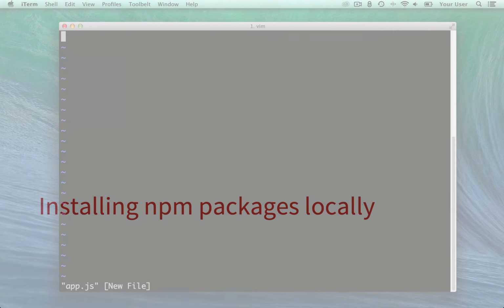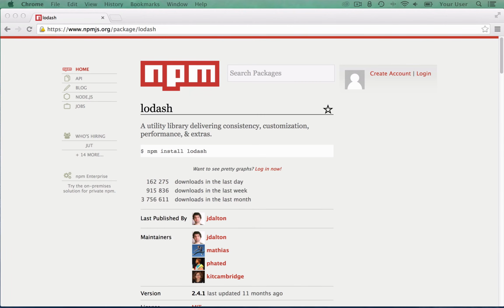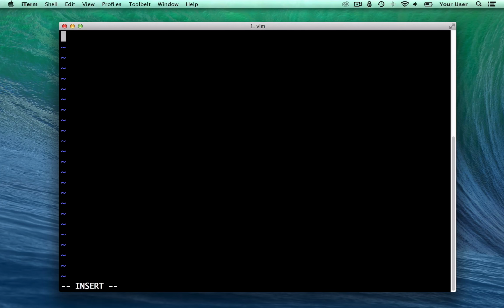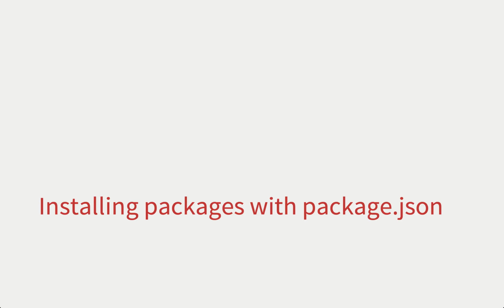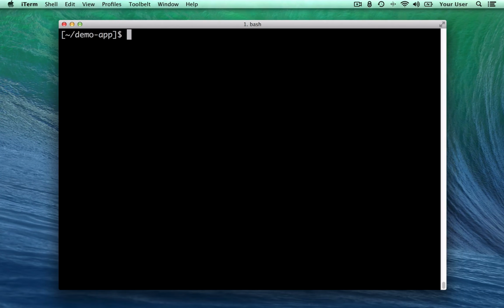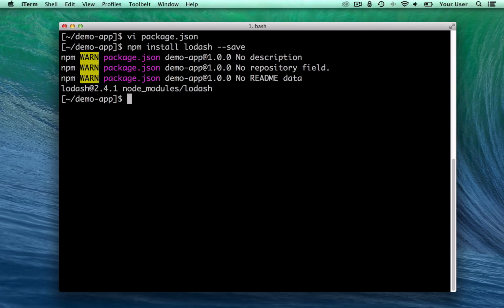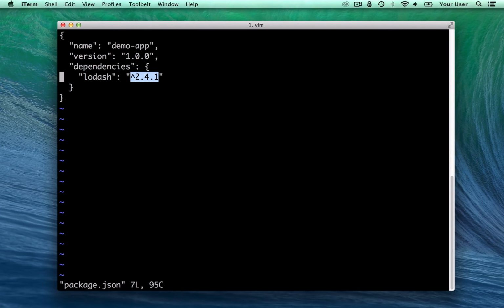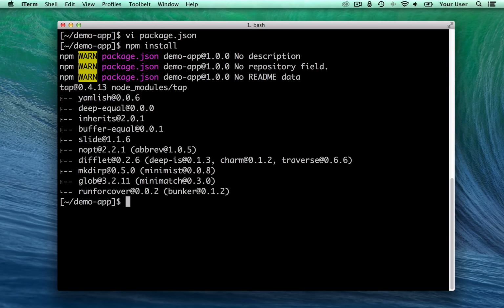Installing npm packages locally